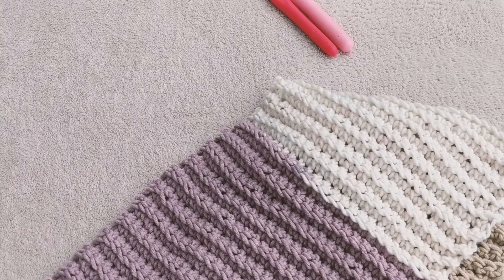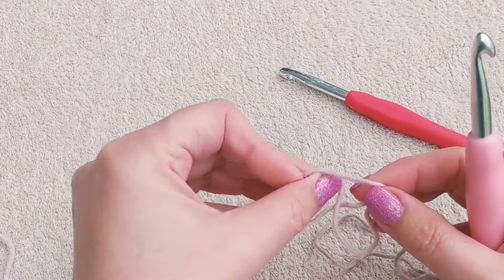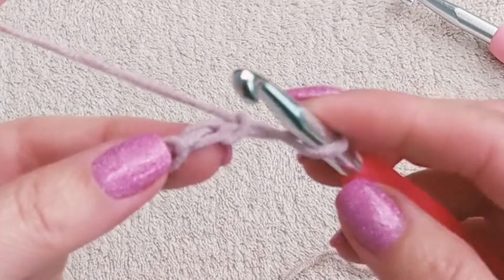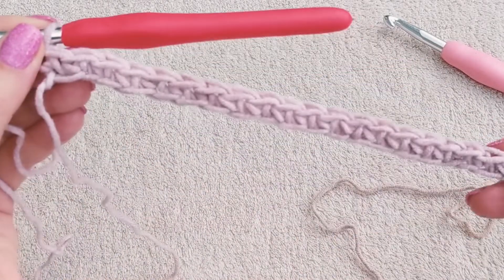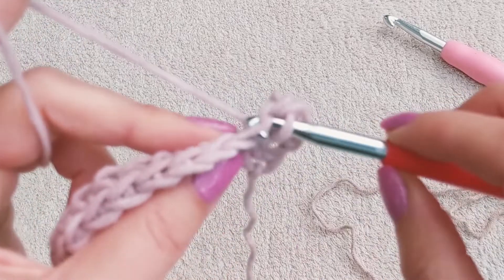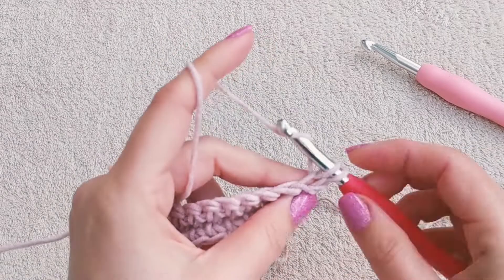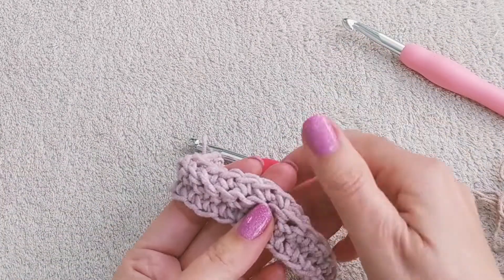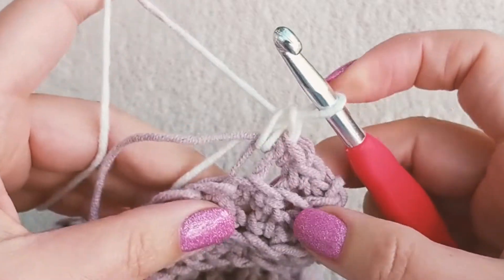How to Crochet a Scarf - Quick and Easy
In this video I'm showing how to crochet a scarf from the start to the end. It's an easy and quick project suitable for beginners!

In this video: How to crochet a scarf, easy and quick